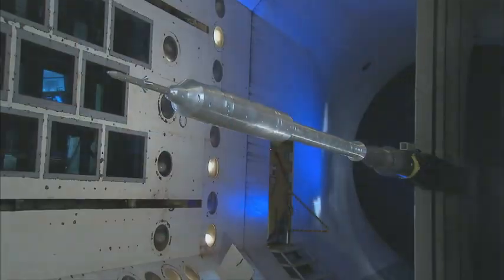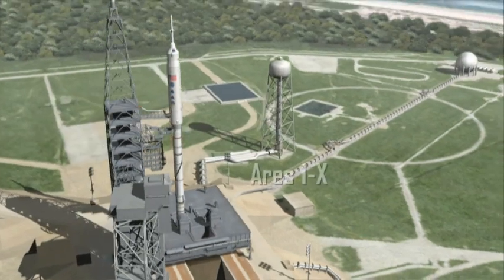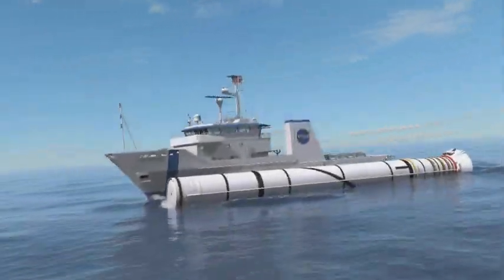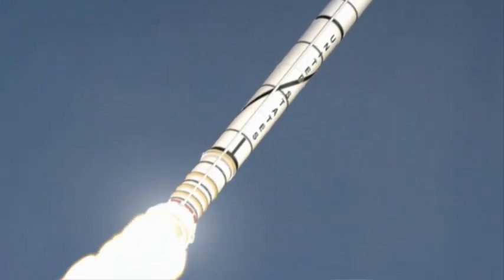Constellation Flight Tests Mini Feature: Ares I-X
The spotlight moves to the Ares 1-X vehicle, the first full scale, unmanned flight test of the rocket that will one day launch the crew into space. Video from Kennedy Space Center of the vehicles construction is featured as well as animation explaining the flight.